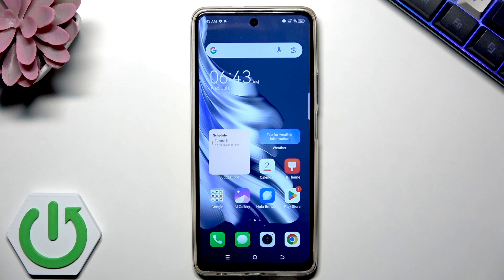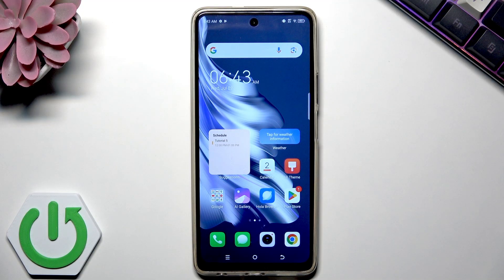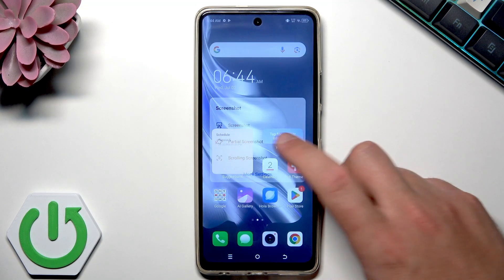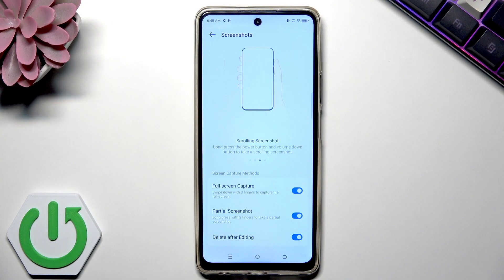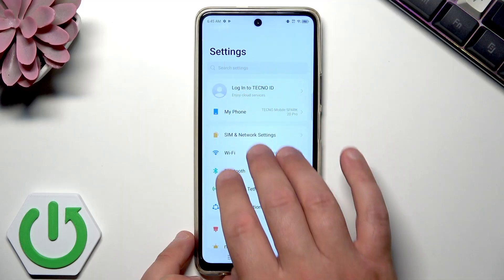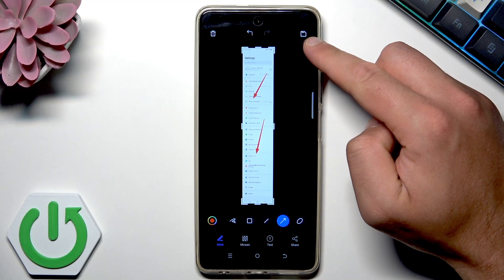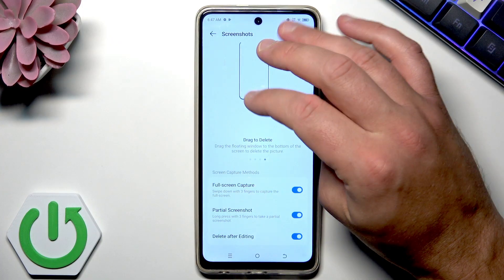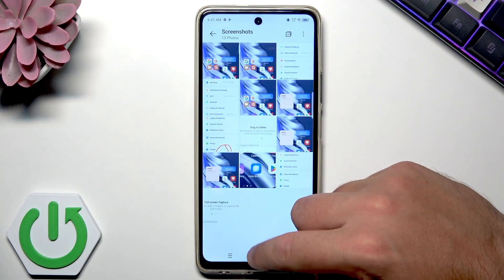TECNO Pova 7 – How to Take Screenshot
Learn all the ways to take a screenshot on your TECNO Pova 7 in this easy-to-follow video. We cover every screenshot method available on the TECNO Pova 7, including using the power and volume down buttons, quick settings, three-finger gestures, partial screenshots, and scrolling screenshots. Discover helpful screenshot features, editing options, and how to find your saved screenshots in the AI Gallery. Whether you want to capture the whole screen, a specific area, or a long page, this video will show you everything you need to know about screenshots on the TECNO Pova 7. Perfect for new users and anyone looking to master screenshot tricks on their TECNO phone.

How to take a screenshot on TECNO Pova 7?
How to use scrolling screenshot on TECNO Pova 7?
Where are screenshots saved on TECNO Pova 7?

0:00 Introduction
0:24 Take screenshot with buttons
0:54 Delete or save screenshot
1:04 Take screenshot from quick settings
1:24 Partial screenshot options
1:54 Scrolling screenshot feature
2:28 Three-finger swipe for full screenshot
3:03 Edit, save, or share screenshots
4:22 Find screenshots in AI Gallery